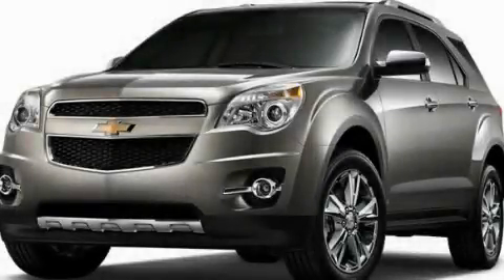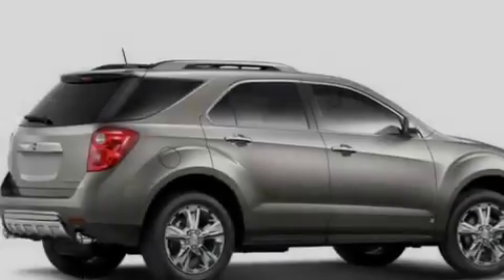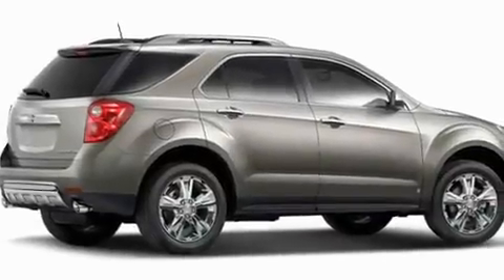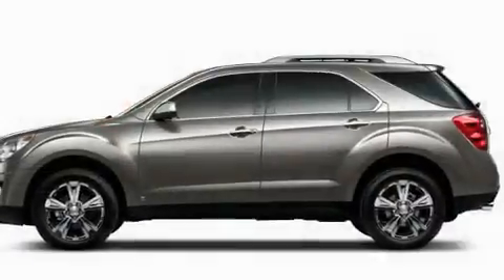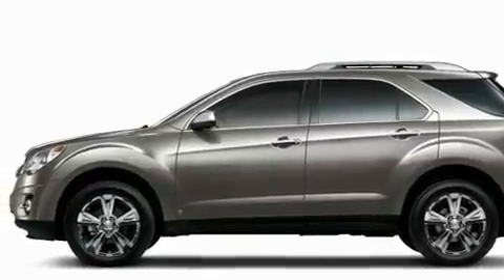2011 Chevrolet Equinox Auburn WA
Year: 2011
 Make: Chevrolet
 Model: Equinox
 Engine: 3.0L V6 DOHC 24V
 Trans.: 6-Speed Automatic
 Exterior: Black Granite Metallic
 Miles: 5
 Interior: Jet Black

 2011 Chevrolet Equinox Auburn WA